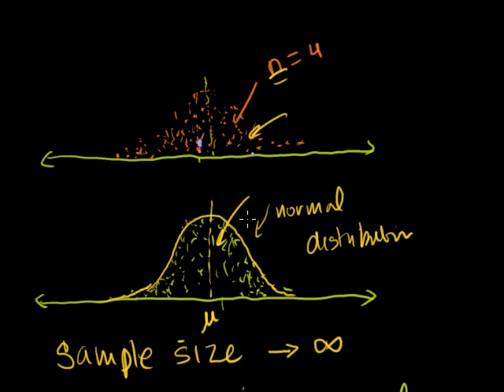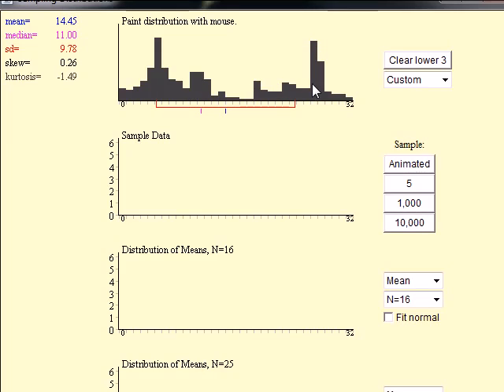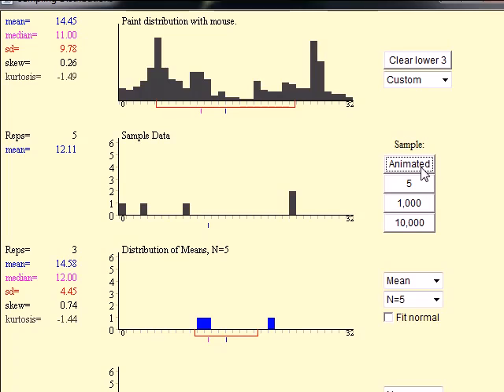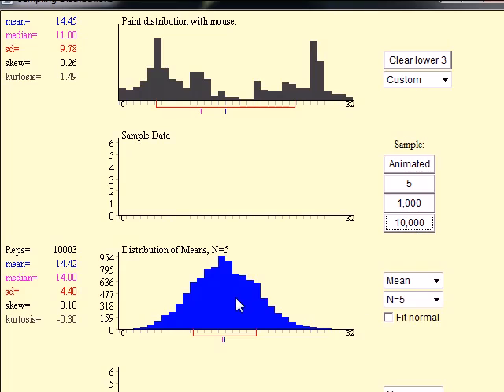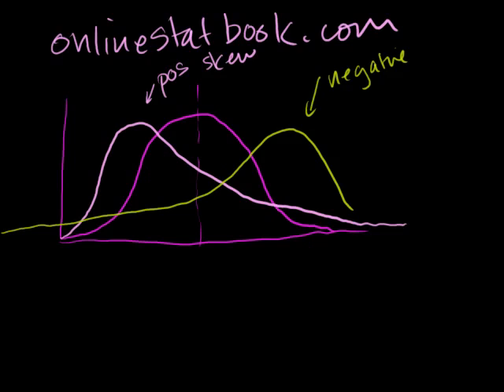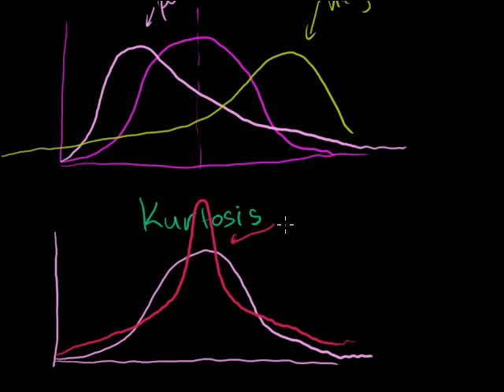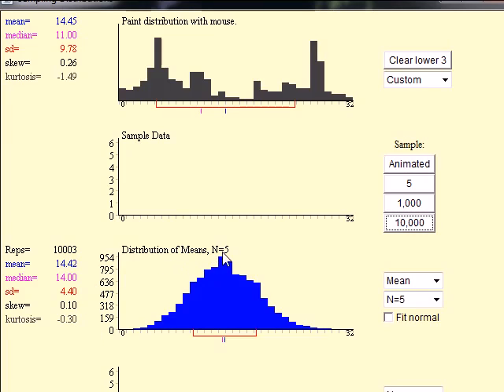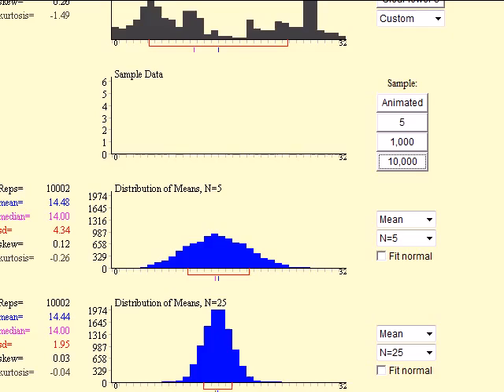026 Sampling Distribution of the Sample Mean